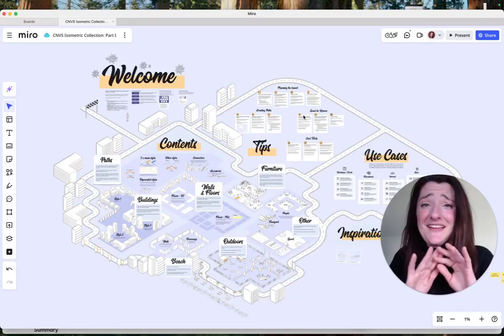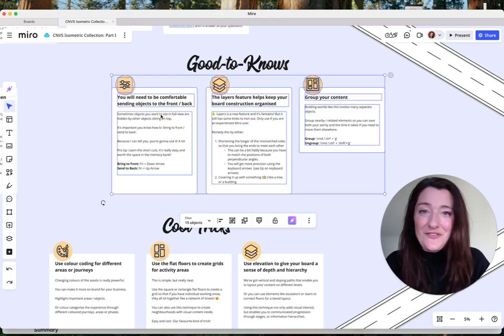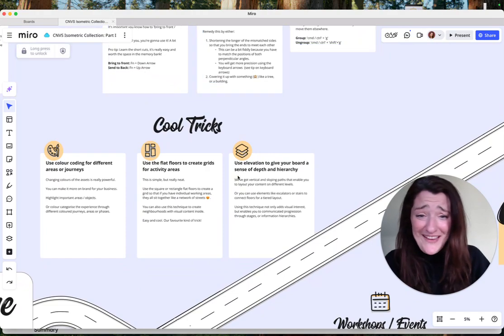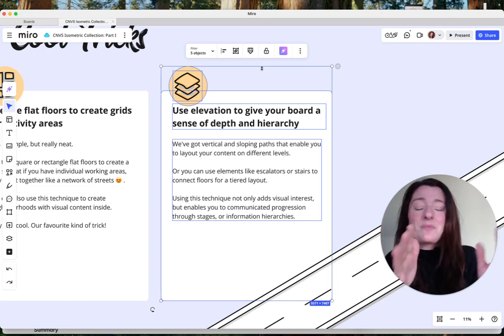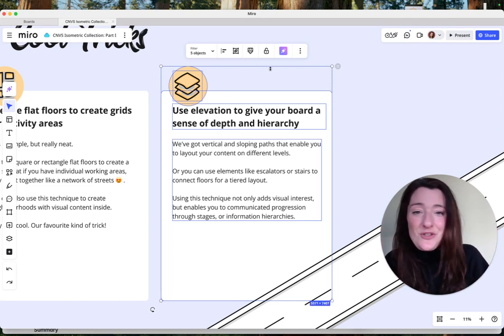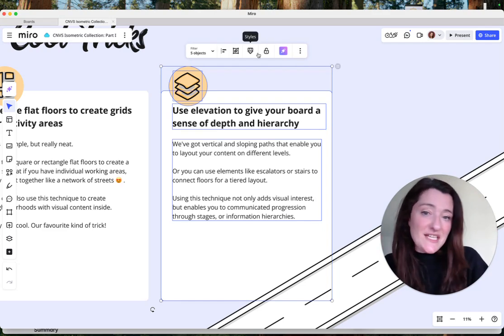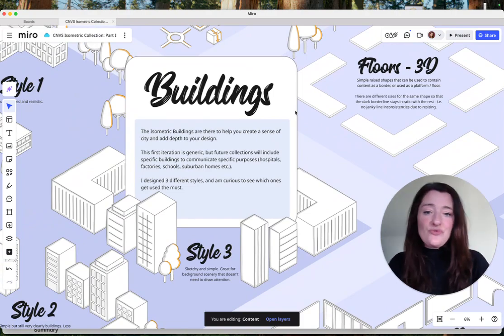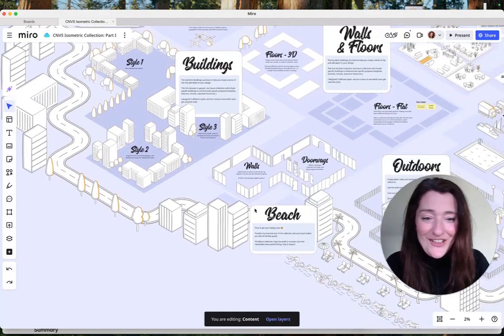Grouping your content for better Miro board design workflows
With so many elements on the same board, it's can become fiddly to make changes if you don't keep things organised.

An easy and effective way to keep things right is to make sure your content is grouped in logical sections. That way when you move elements on the Miro board, you have fewer elements to select.

Miro demo from Lucie Agolini